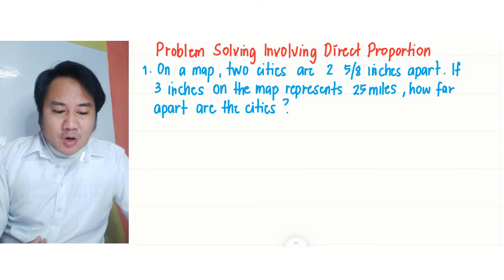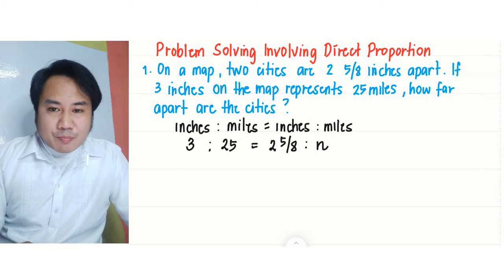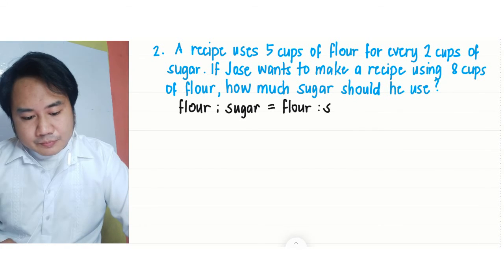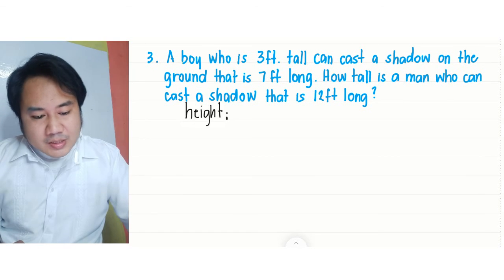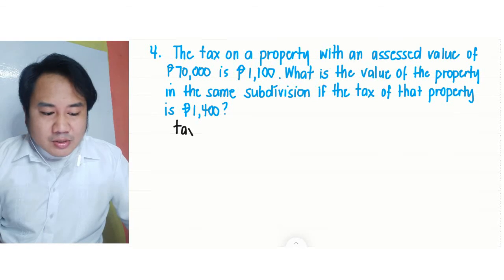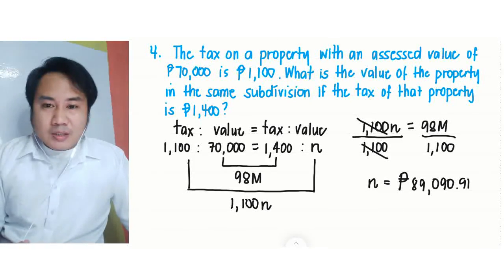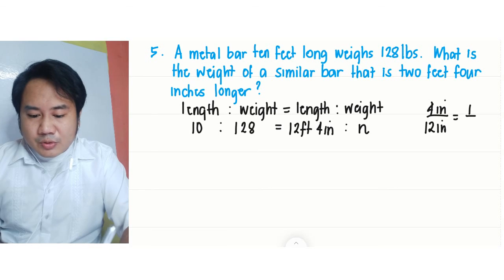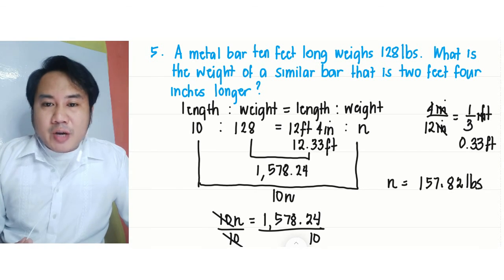Direct Proportion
This is video lecture on solving problems involving direct proportion - Business Mathematics